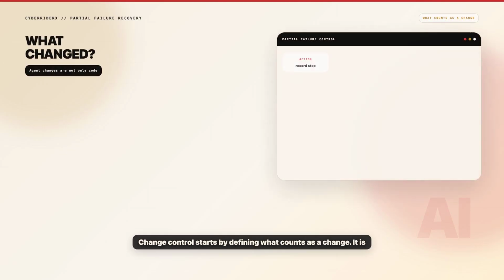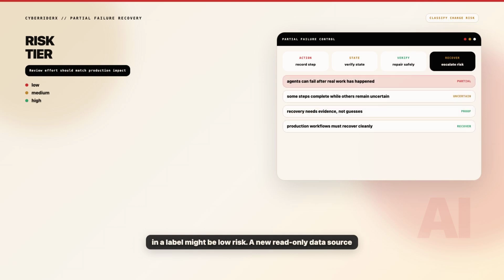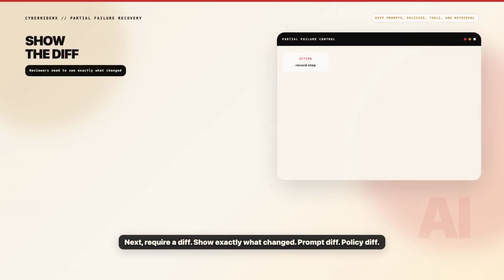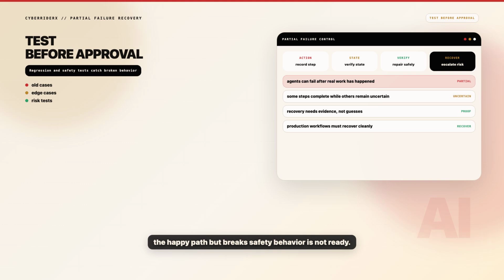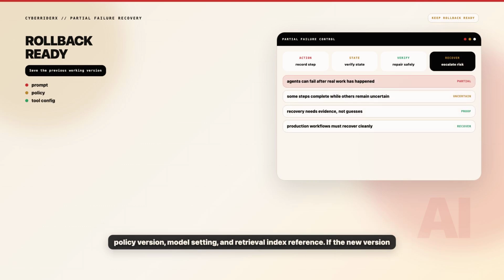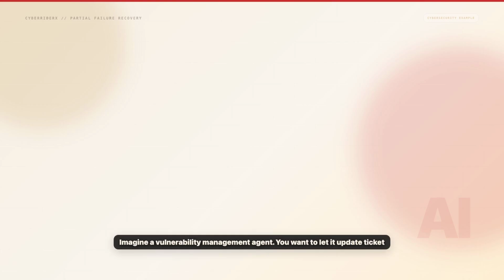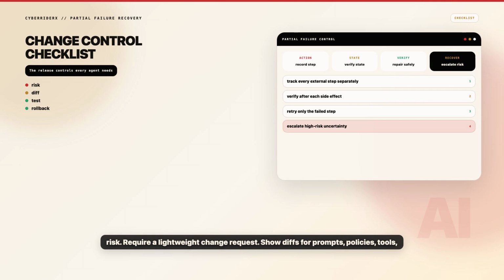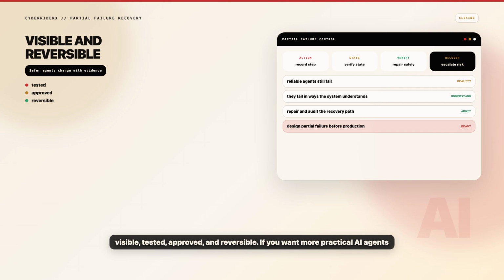How to Build Change Control for AI Agents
AI agents change over time. Prompts get edited. Tools get added. Permissions get expanded. Retrieval sources get updated.

If those changes touch production workflows, they need change control.

We cover:

- What counts as an AI agent change
- Why prompt edits, tools, permissions, model versions, and retrieval updates matter
- How to classify change risk
- How to write lightweight change requests
- Why prompt, policy, tool, and retrieval diffs matter
- How to test before approval
- How to roll out agent changes in stages
- Why rollback readiness matters
- How to audit and communicate changes
- A cybersecurity vulnerability management example
- A practical AI agent change-control checklist

This is a defensive security automation video. The goal is safer production agents, better release discipline, stronger auditability, and less risky automation drift.

Chapters:
00:00 Intro bumper - AGENT CHANGES ARE RELEASES
00:21 Hook - ONE EDIT CAN SHIFT PRODUCTION
01:05 What counts as an agent change
01:51 Classify change risk
02:36 Require a change request
03:20 Diff prompts, policies, tools, and retrieval
04:05 Test before approval
04:55 Use staged rollout
05:37 Keep rollback ready
06:18 Audit and communicate changes
07:02 Cybersecurity example
08:01 Checklist
08:54 Closing